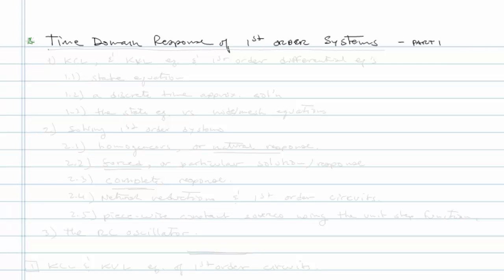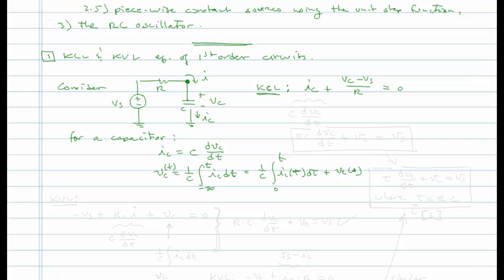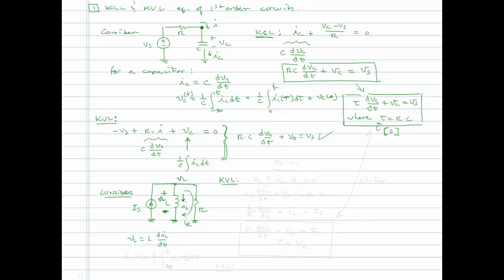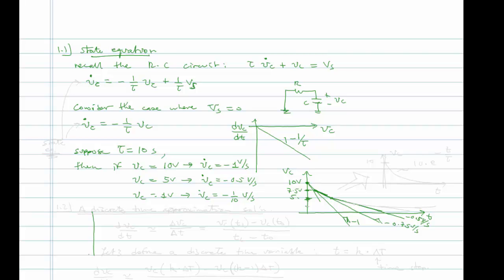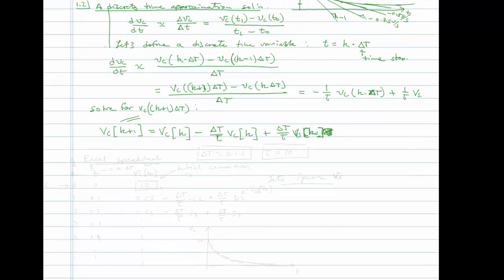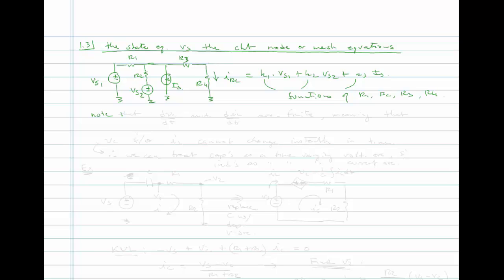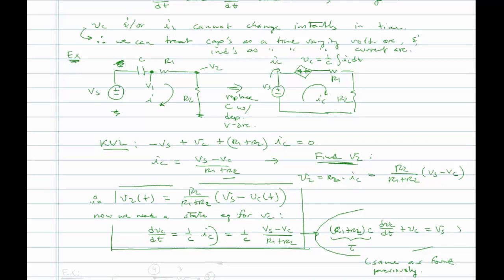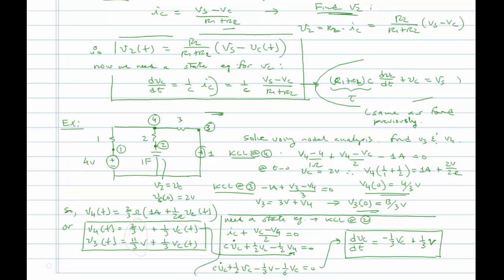Introduction to 1st Order Circuit Response (TR1.1)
Introductory lecture on the time domain response of 1st order circuits, that is, resistive circuits with a capacitor or an inductor. (RC and RL circuits).